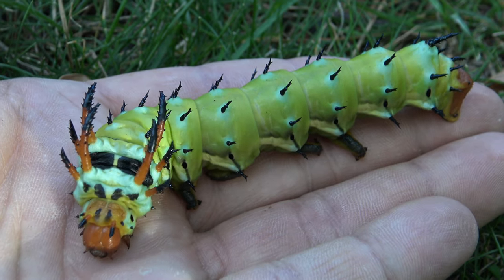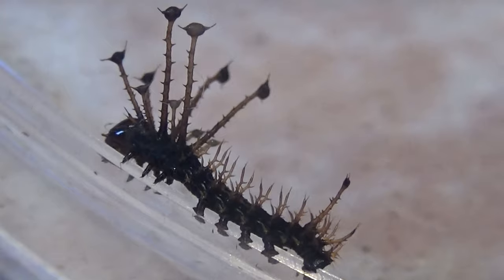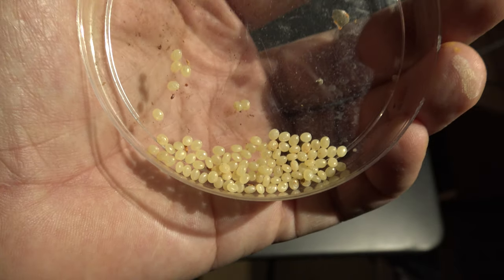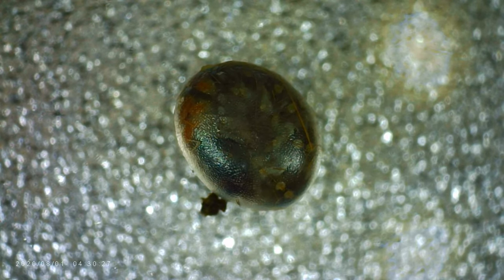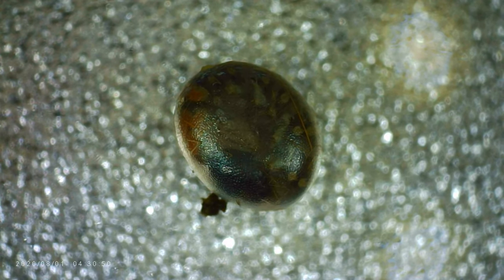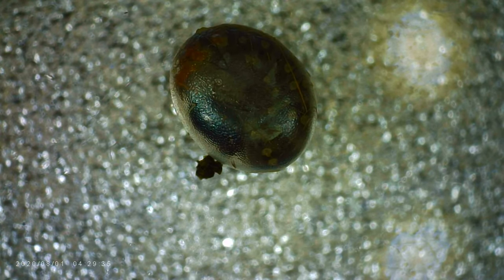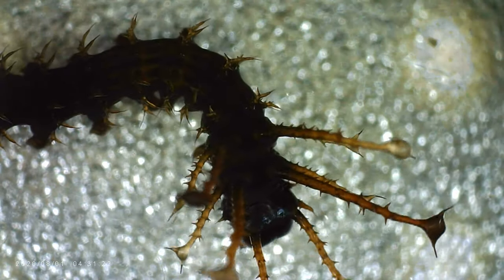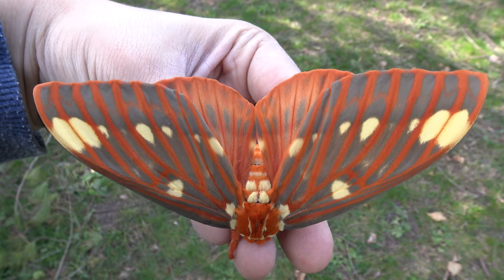What Do Moth Eggs Look Like Under a Microscope? (Hickory Horned Devil)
Hickory Horned Devil Caterpillar & Moth - Life cycle - Eggs under Microscope